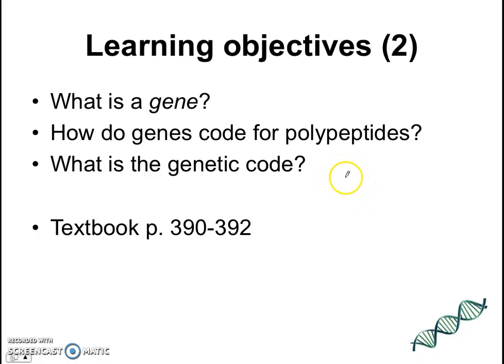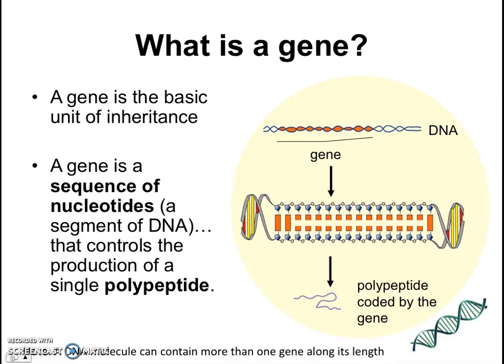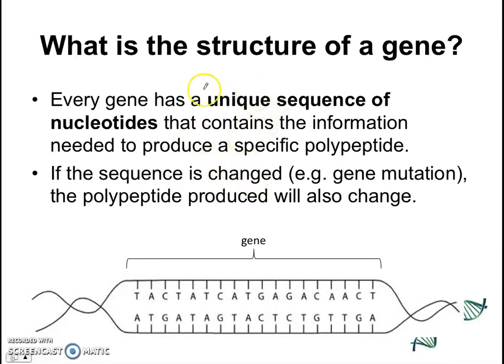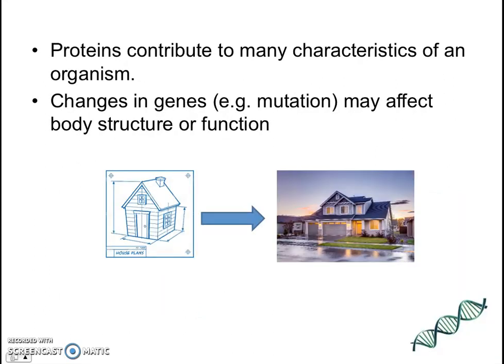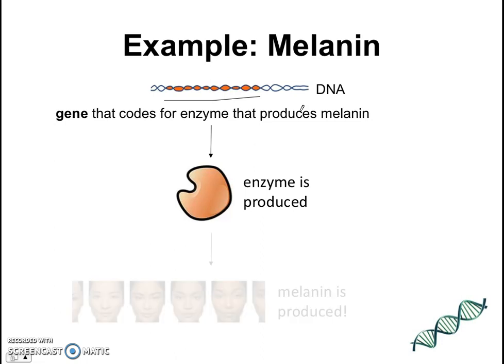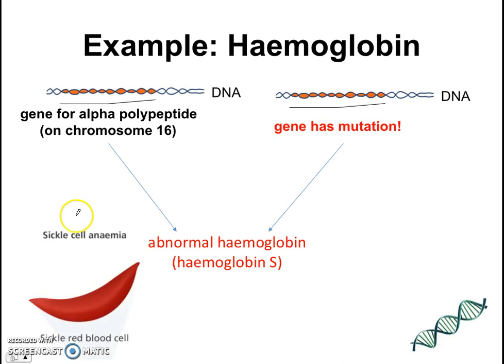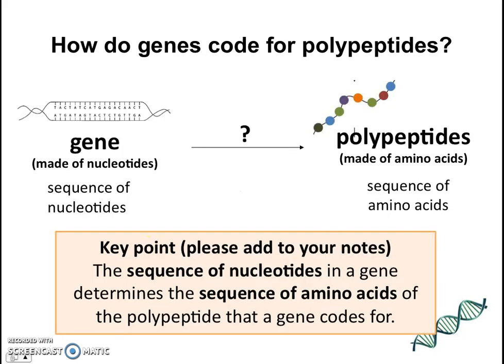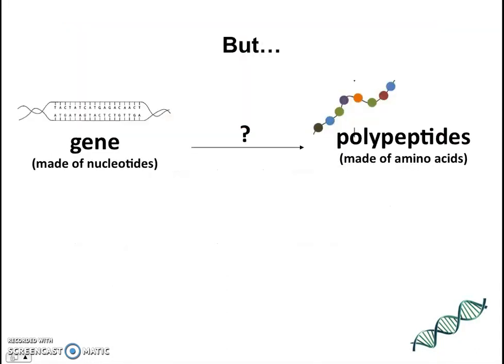Genes: The secret code for polypeptides